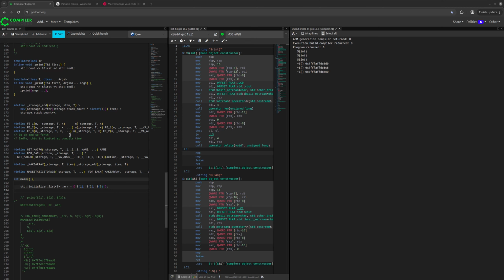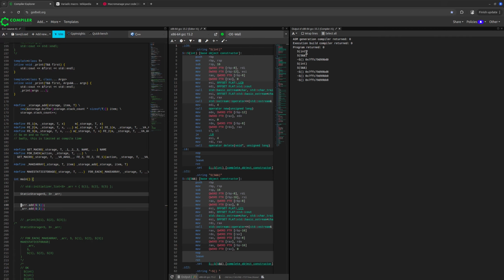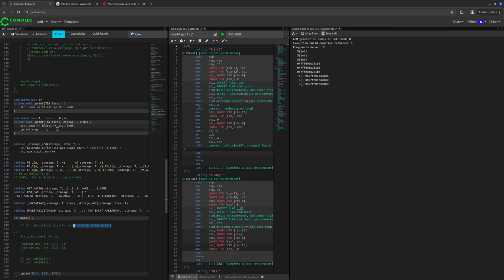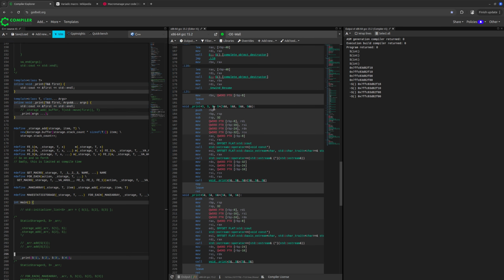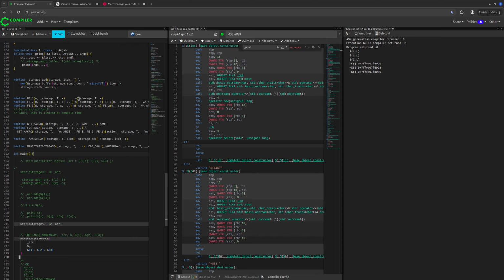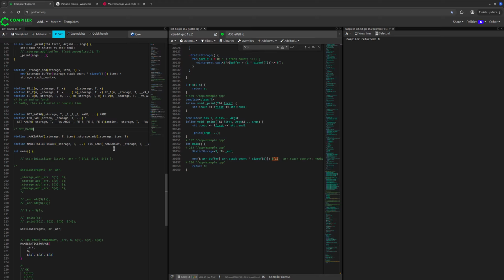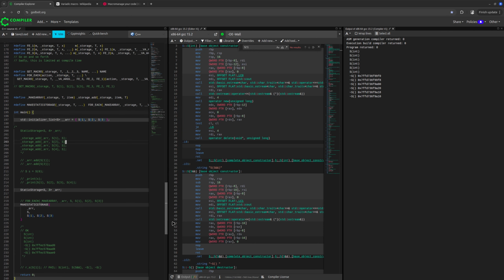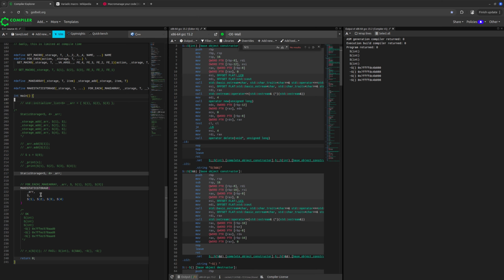C++ List Static Initializers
In this video, we are facing the difficulties of implementing the C++ List Static Initializers from scratch without having the compiler front end at our disposal.